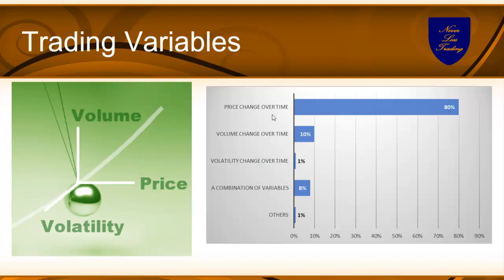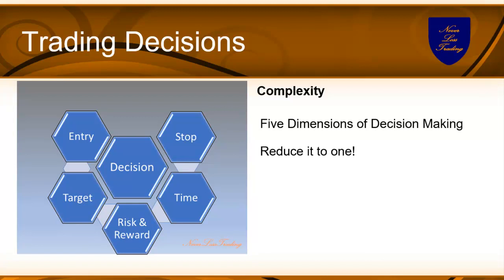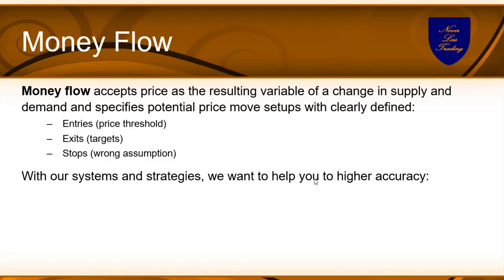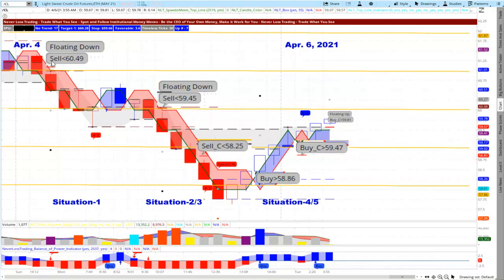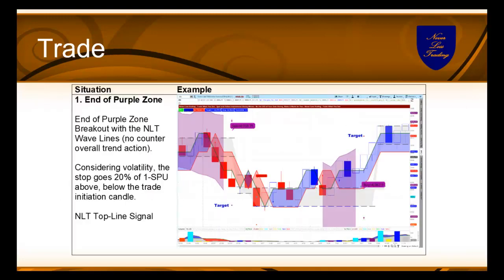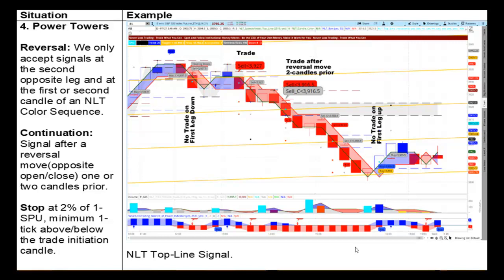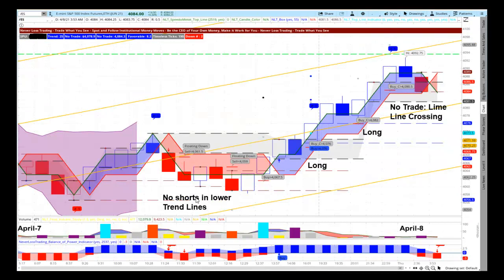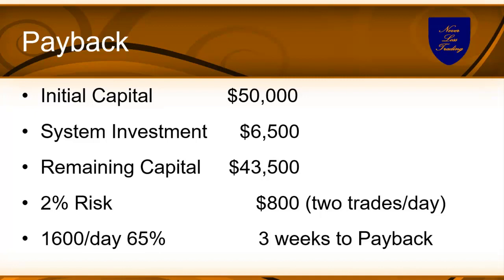NLT Timeless Day Trading Recording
Introduction of a high probability day trading concept with clear-cut rules for entries, exits, and stops. Check our blog for more details